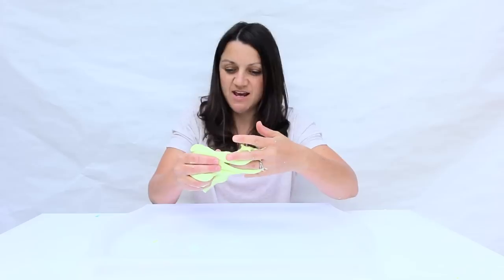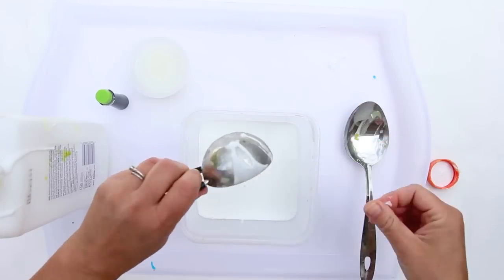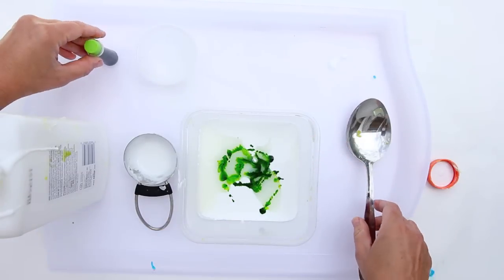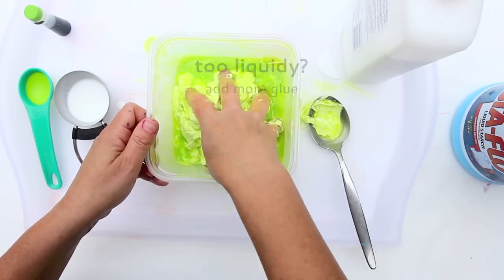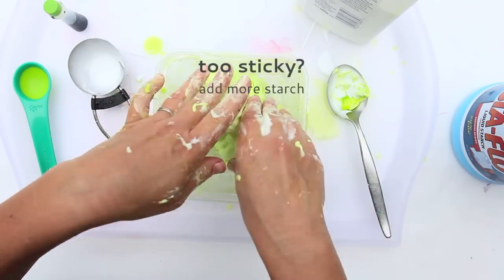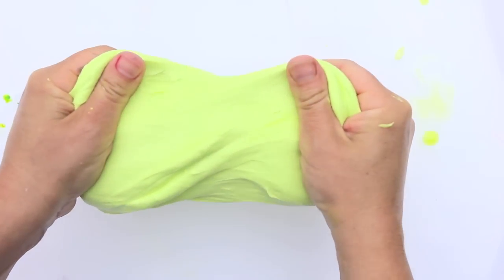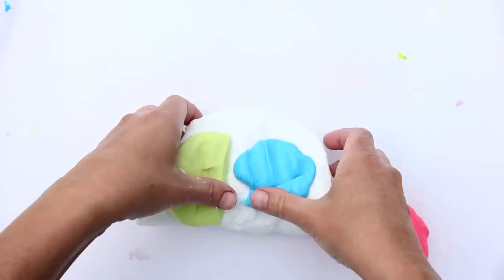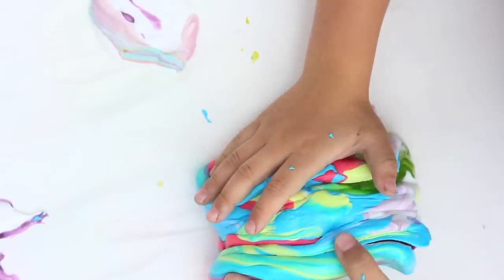How to Make Slime Using Liquid Starch CREATIVE BASICS Episode 6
Learn how to make slime! Basic slime recipes you can make at home using liquid starch in lieu of Borax.